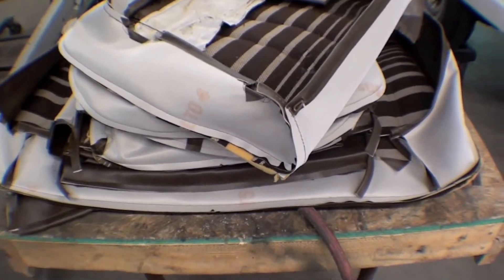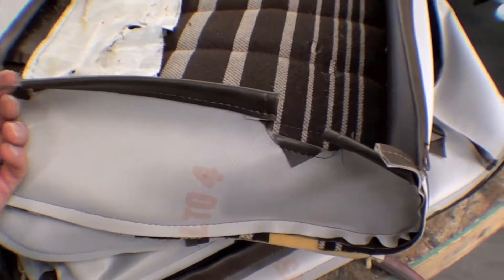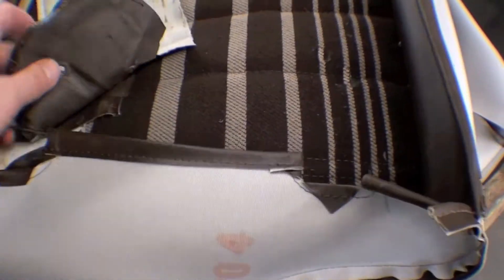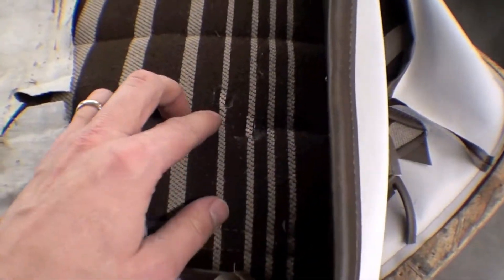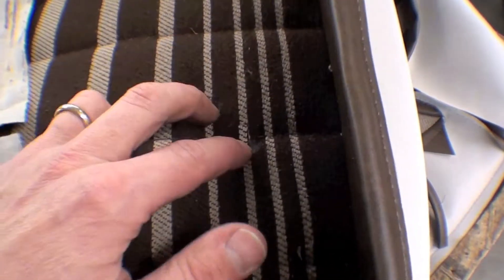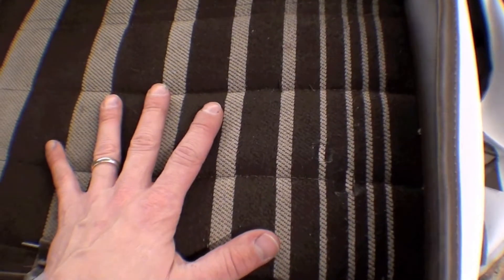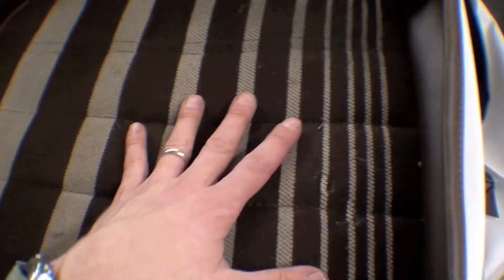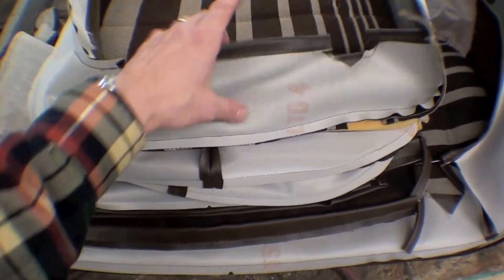Restoration BJ42 LX- Italy | Video 167